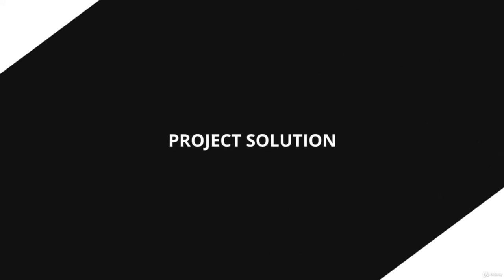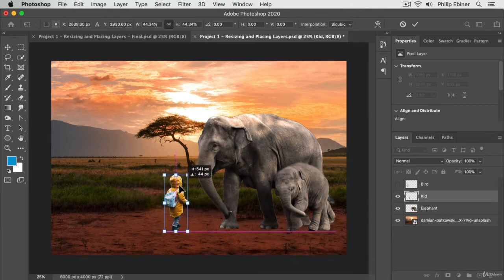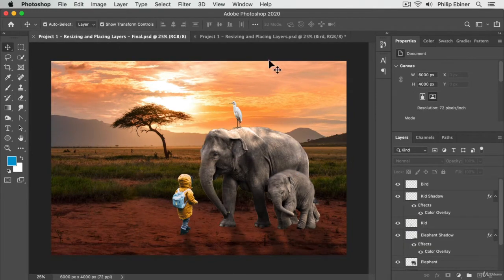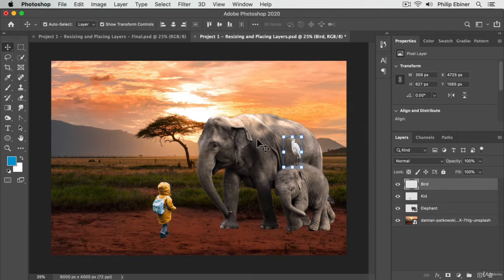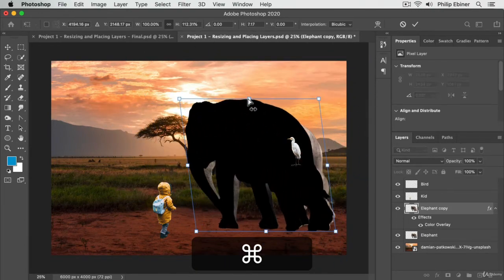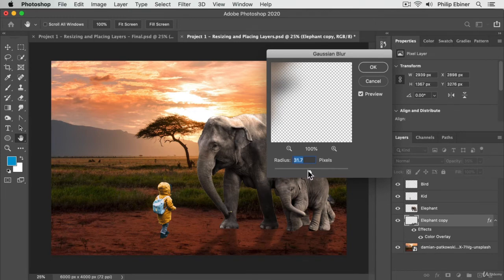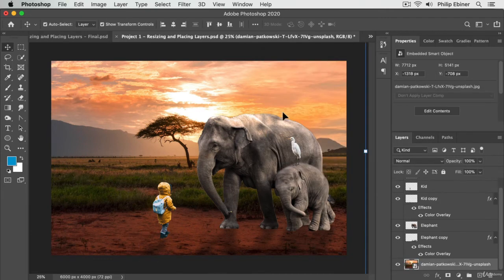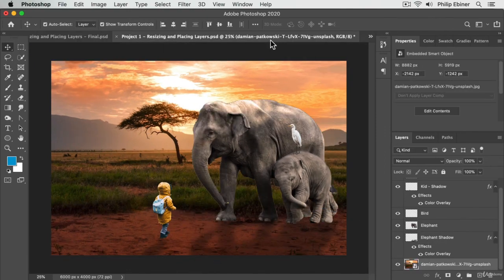III - 8. Project Solution Photo Compositing Basics Resizing and Placing Layers